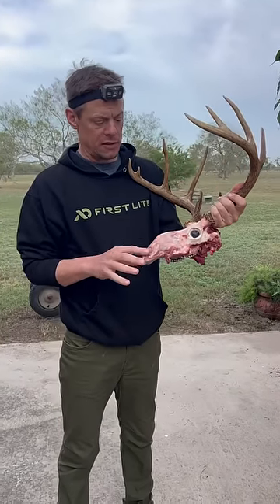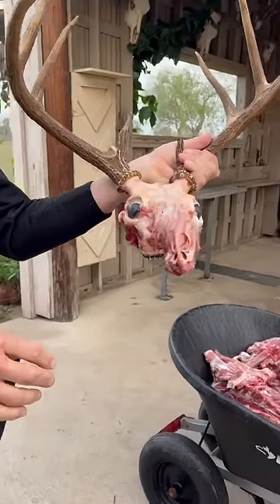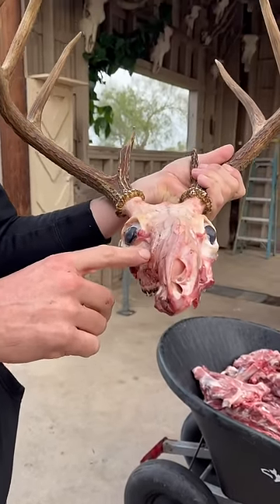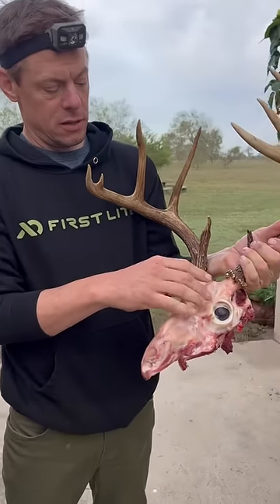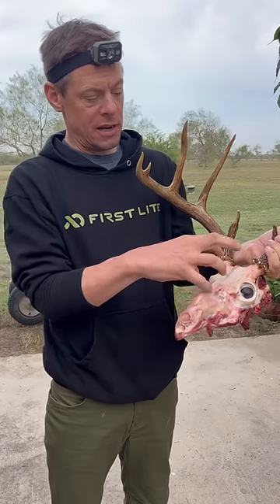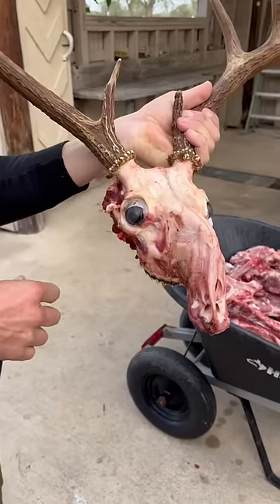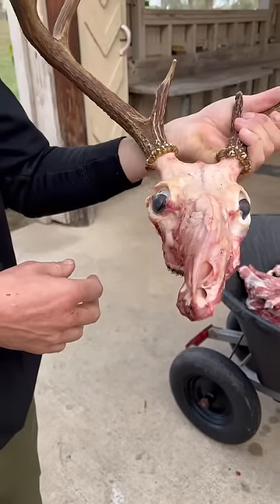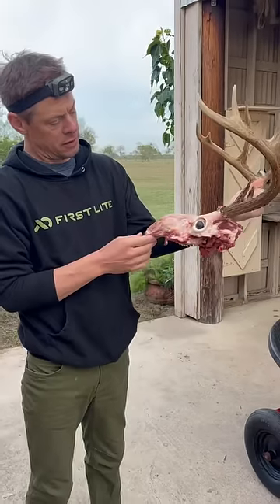Ever seen a whitetail like this?